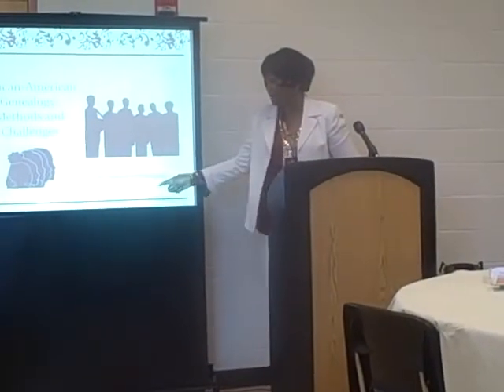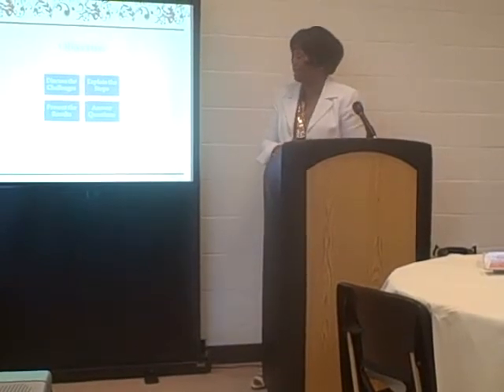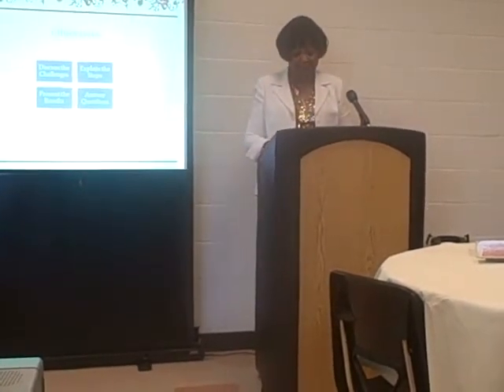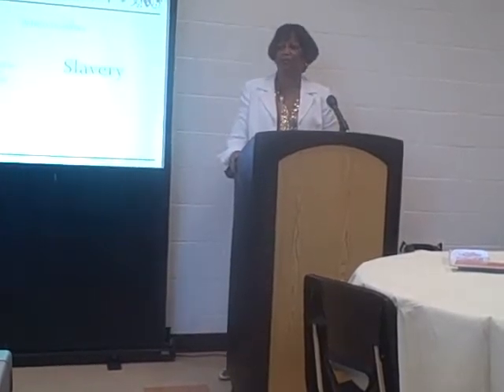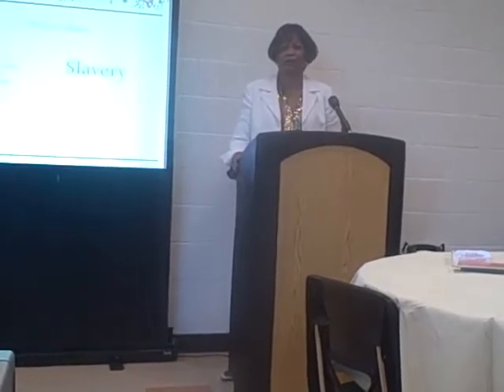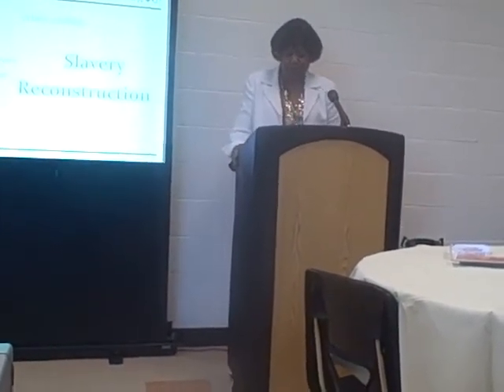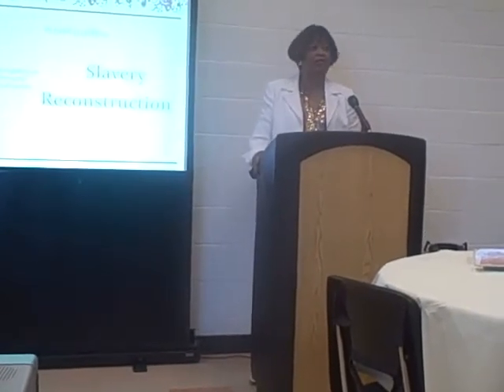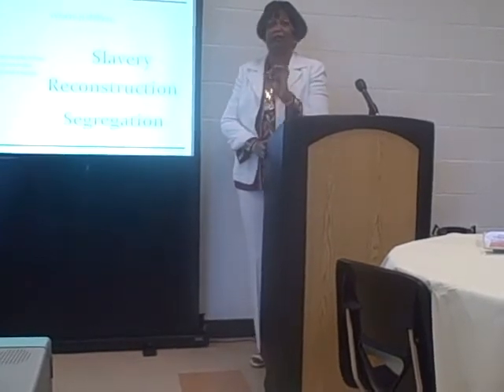African American Genealogy Presentation 9 13 2011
African american genealogy Ms Harriet presenting at the North Greenwood Recreation Center, Clearwater, Florida.